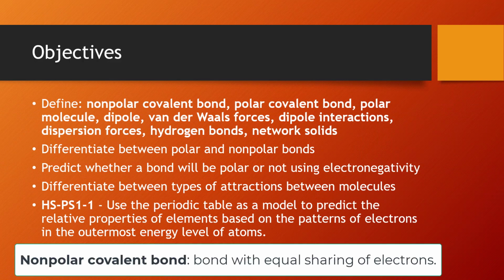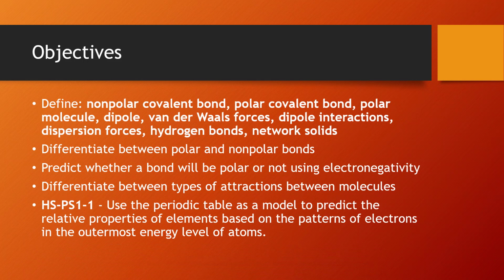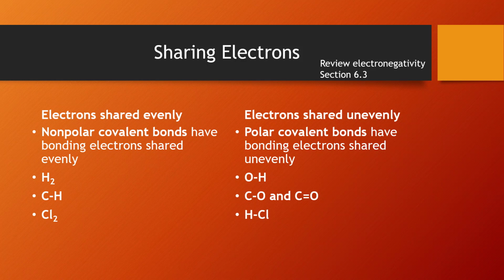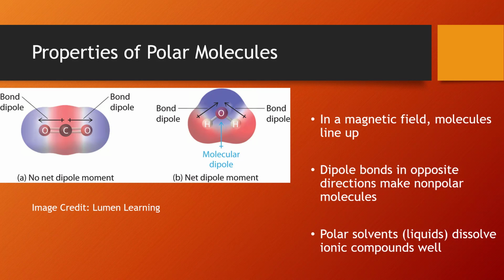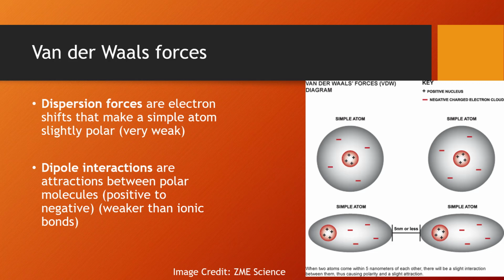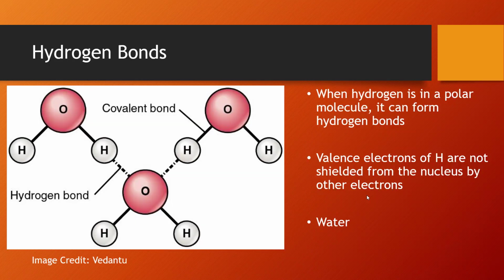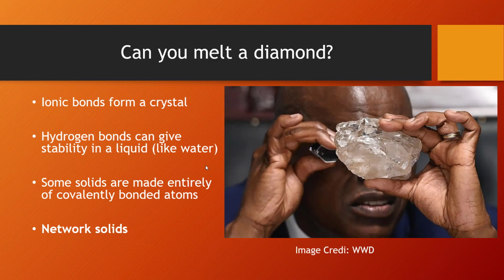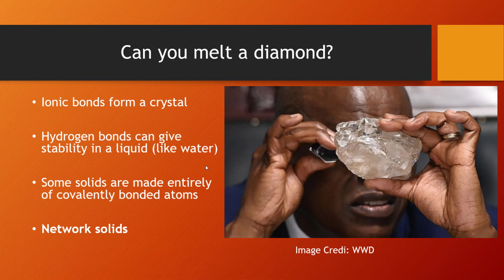8.4 Polar Bonds and Molecules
0:00 Introduction
0:08 Objectives and definitions
1:44 Sharing electrons
2:27 Dipoles
2:59 Properties of polar molecules
4:09 van der Waals forces
5:14 Hydrogen bonds
6:15 Network solids